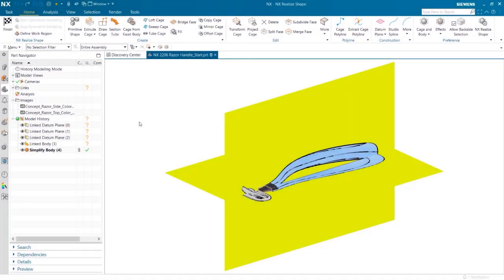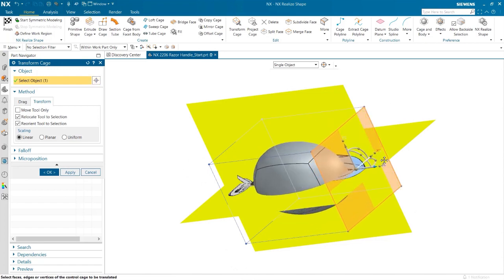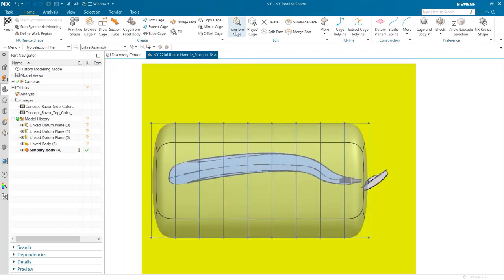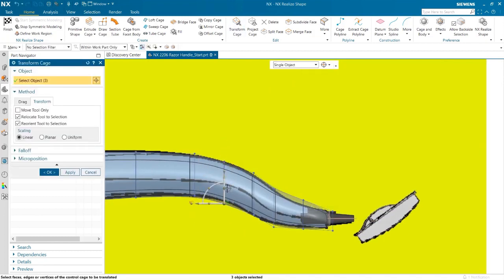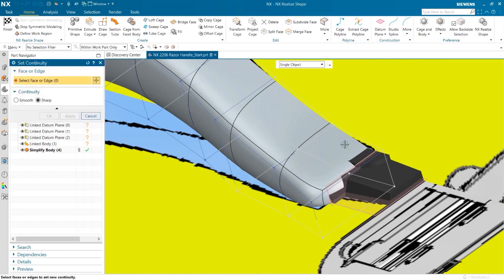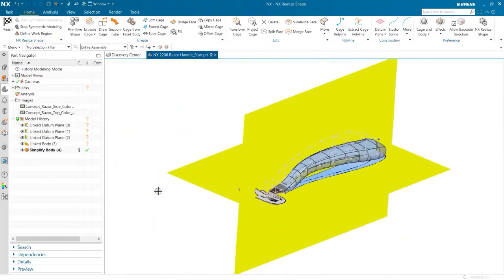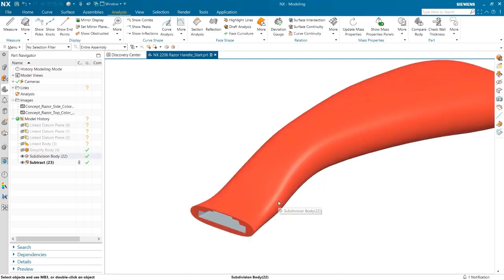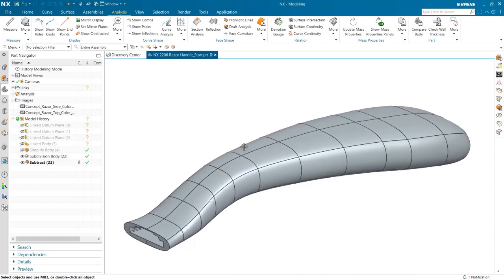Elevate Your Skills with NX | Realize Shape Techniques